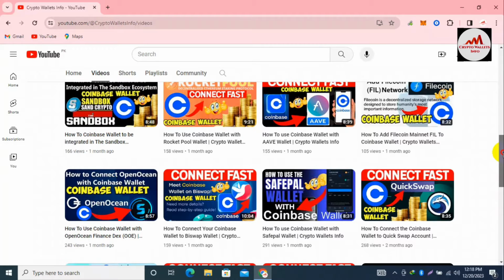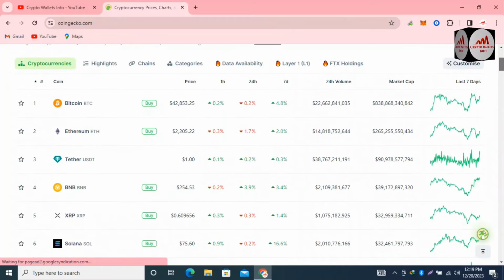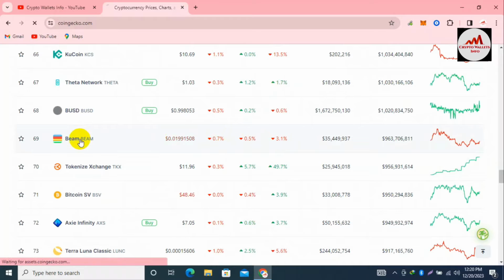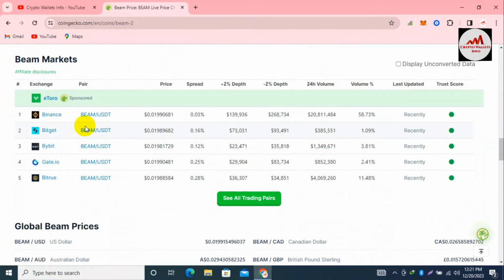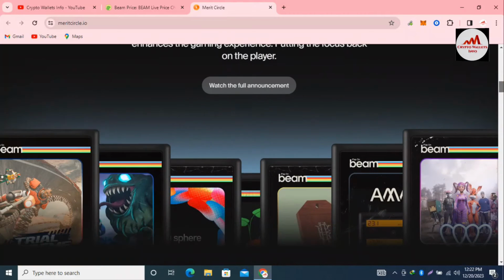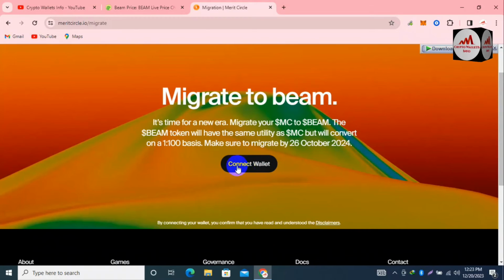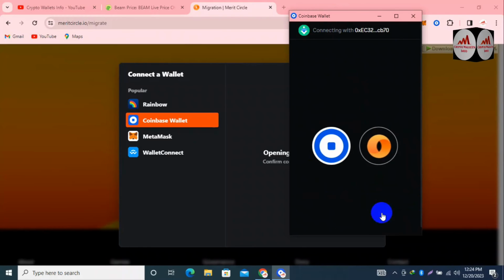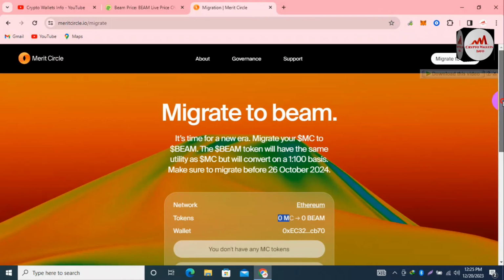How To Connect Coinbase Wallet with Circle with Beam Wallet | Crypto Wallets Info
How To Connect Coinbase Wallet with Circle with Beam Wallet | Crypto Wallets Info. It’s time for a new era. Migrate your $MC to $BEAM. The $BEAM token will have the same utility as $MC but will convert on a 1:100 basis. Make sure to migrate before 26 October 2024.